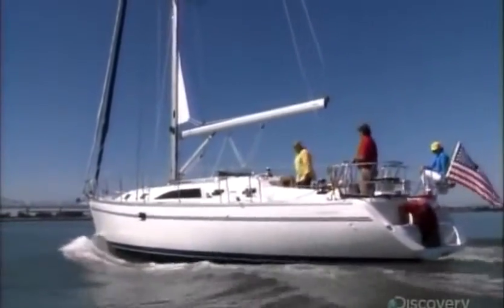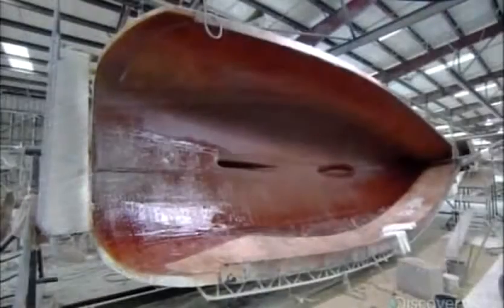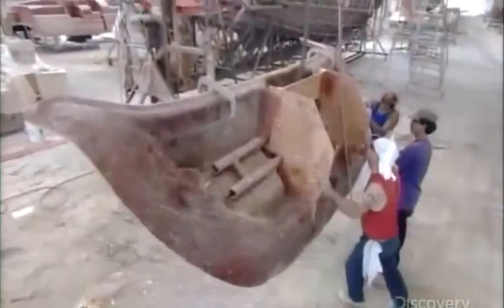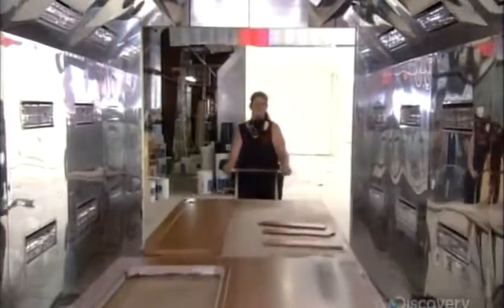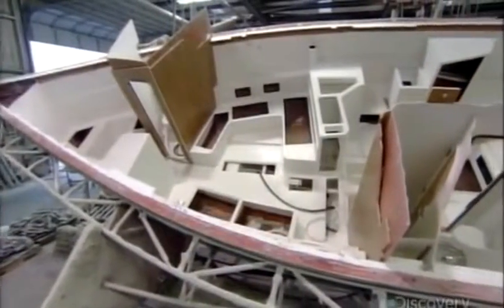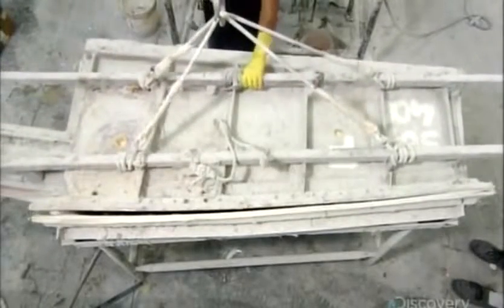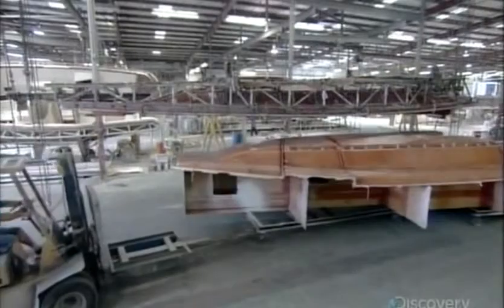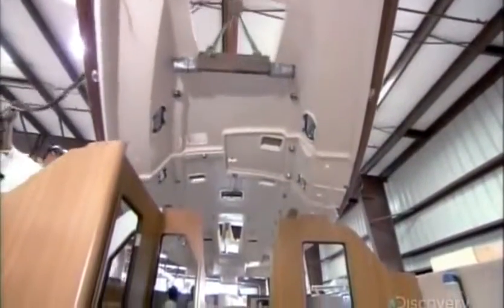How It’s Made Luxury Sailboats